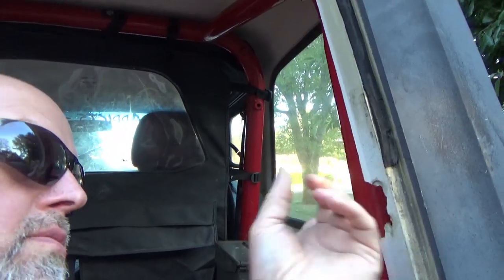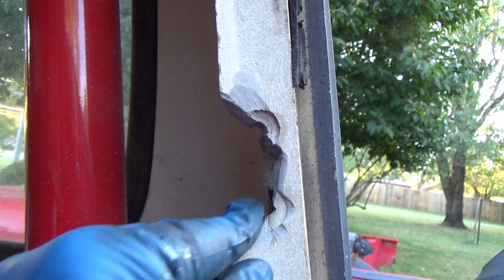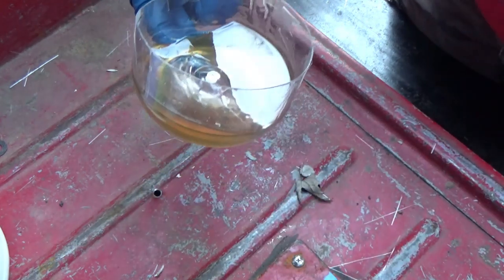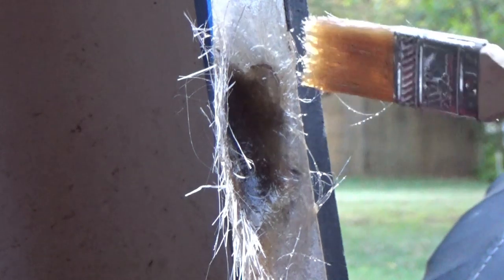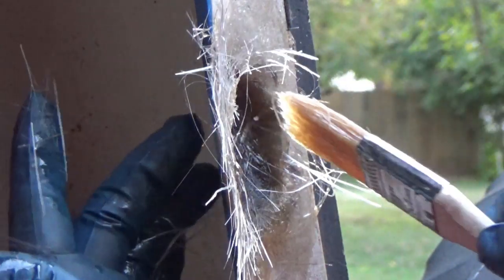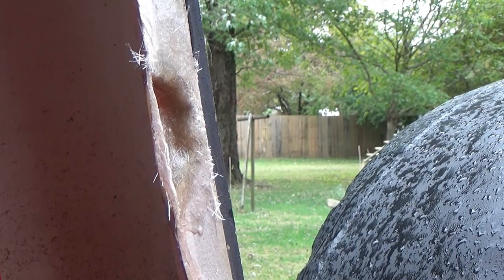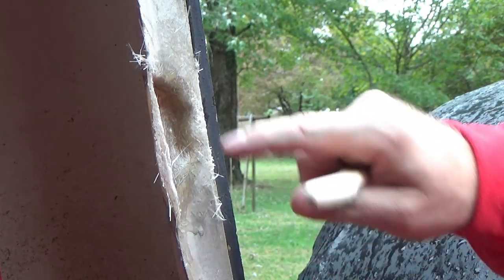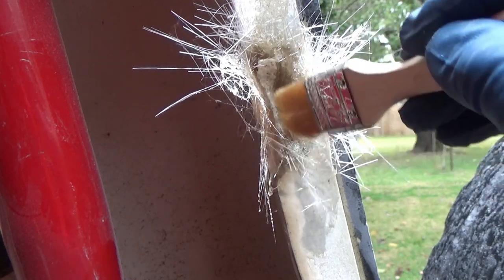Jeep Wrangler Hardtop Repair - Lower Strut Mount Broke Out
Jeep Wrangler Hardtop is broke!! The lower mount for the rear door strut is busted out. I show in detail, how to replace the busted out section. Talk about how to mix the fiberglass resin and catalyst. Sorry, its a long video but I want you to feel confident in being able to perform repairs yourself.

A good beginners fiberglass kit
Fiberglass Resin like in the stores
Fiberglass mat